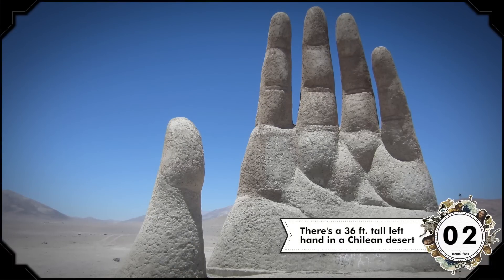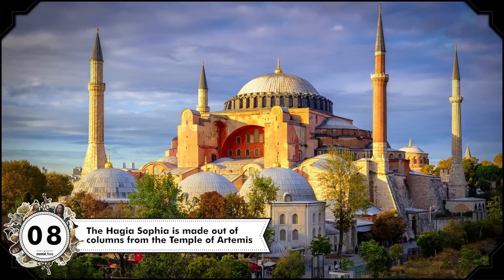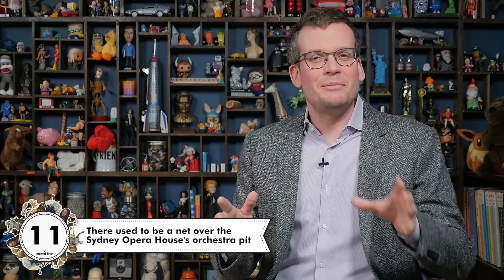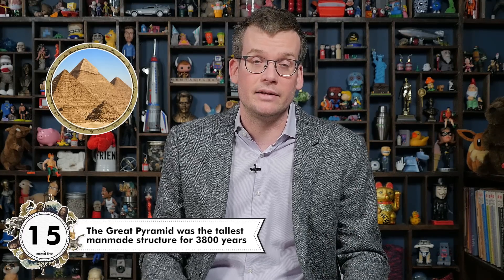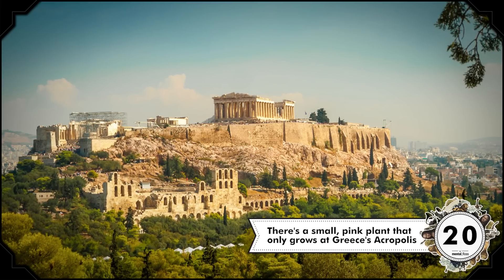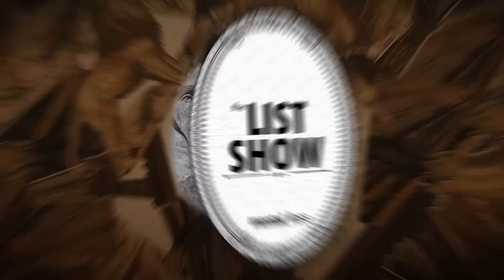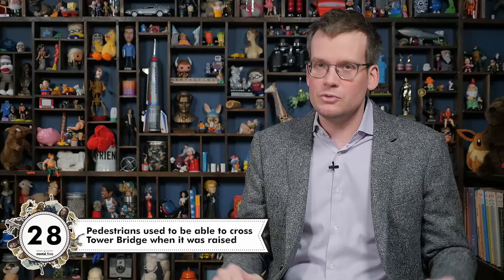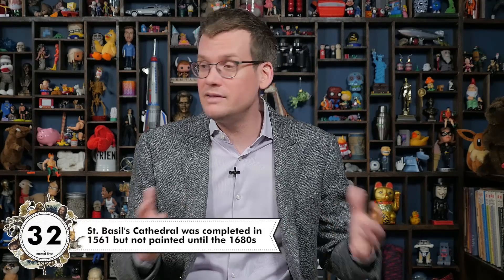33 Facts about Famous Landmarks - mental_floss List Show Ep. 514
A weekly show where knowledge junkies get their fix of trivia-tastic information. This week, John takes a look at some of the world's most famous landmarks!

WE'RE ON SNAPCHAT! Username: mental.floss